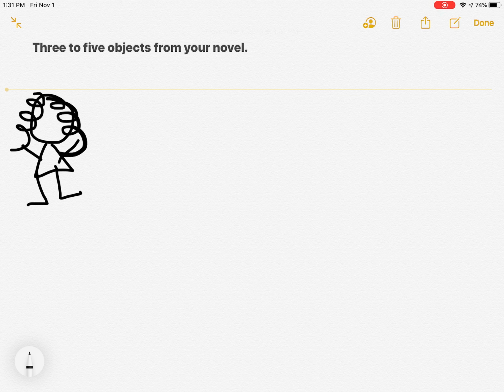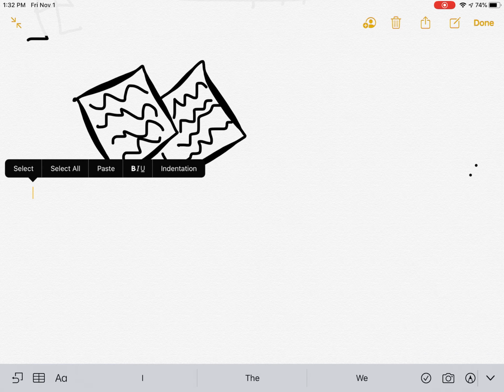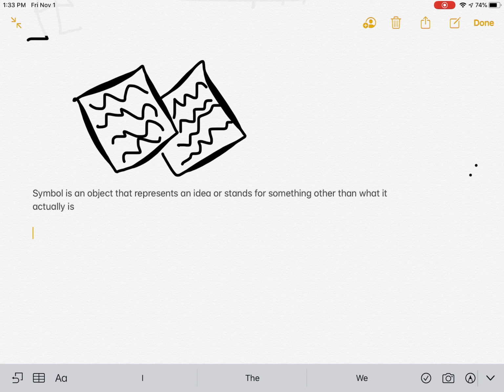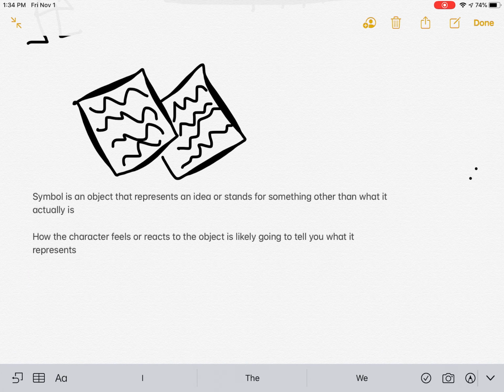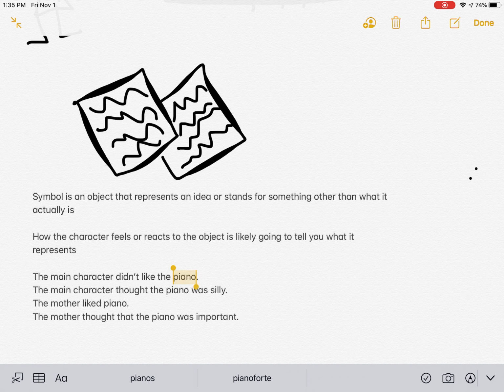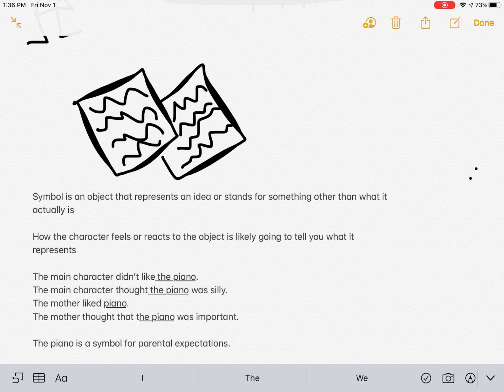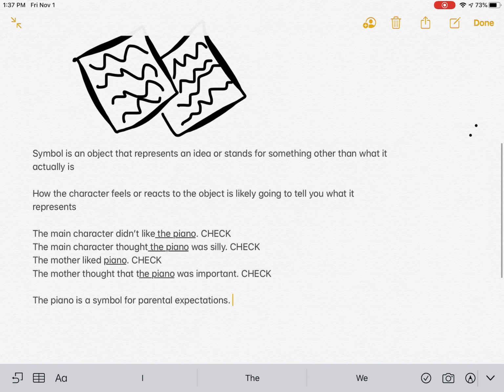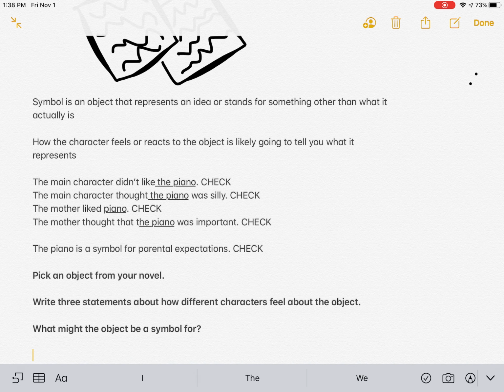Symbolism Lesson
This lesson is for use in the classroom.